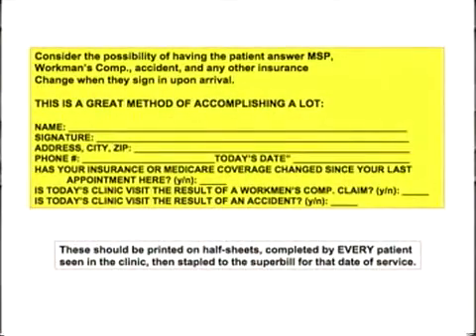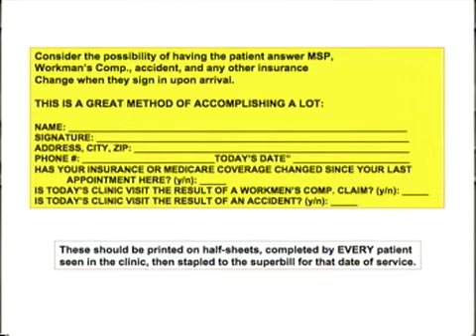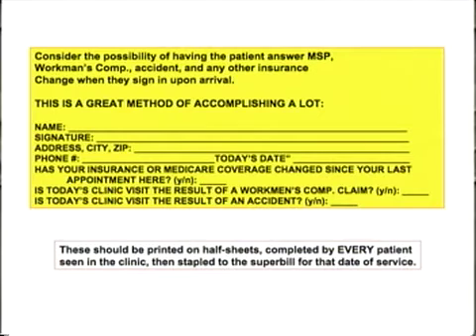RHC Video Training Clip 1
Clip from my RHC Training video